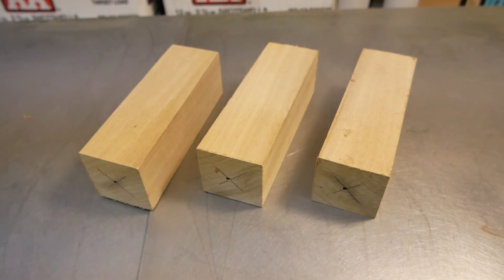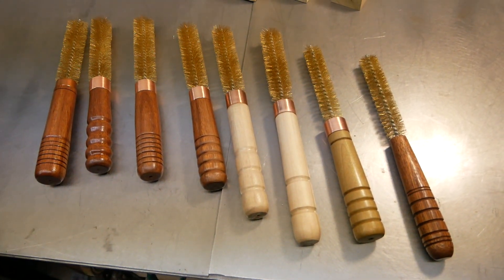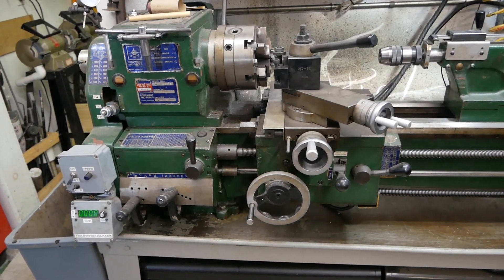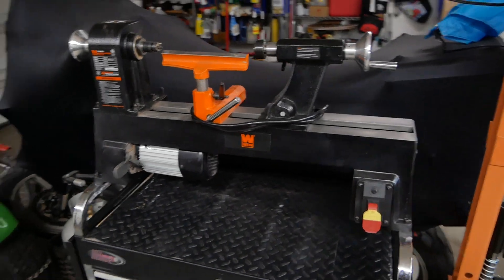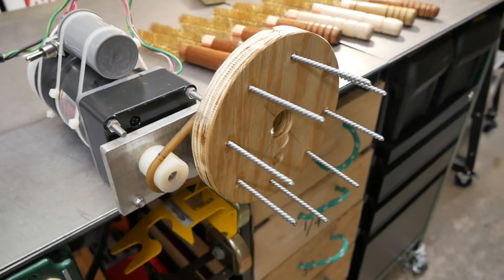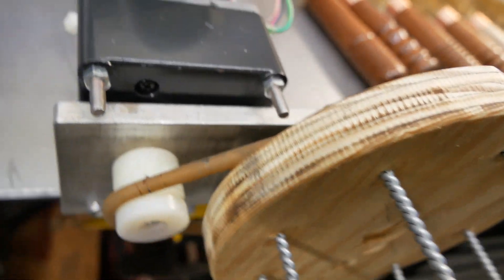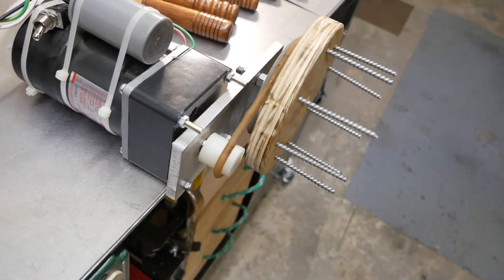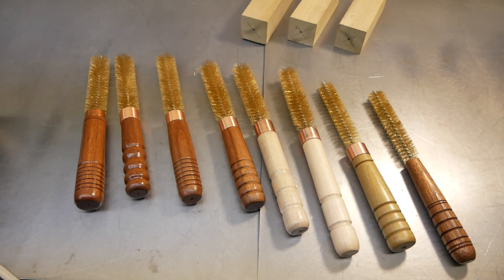Low Speed Epoxy Drying Device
I recently started turning on a wood lathe. Making handles for files and other tools, making fishing lures, etc. I coat them with a two part epoxy that needs to be turning while drying so there are no drips and runs. Here is a short video of the machine I built to facilitate this. Happy New Year 2020!